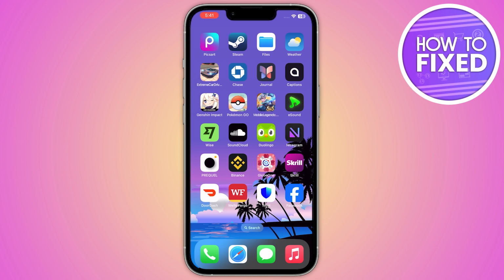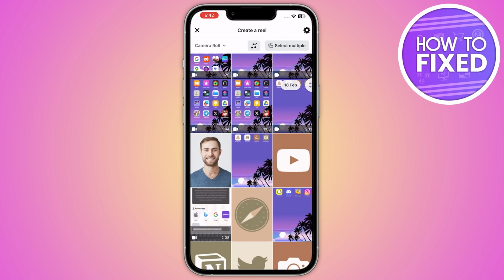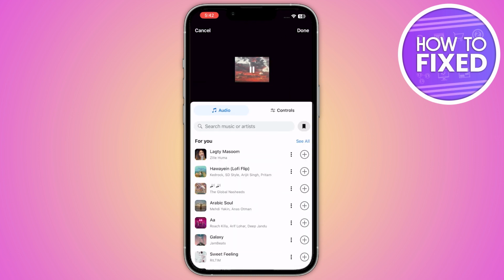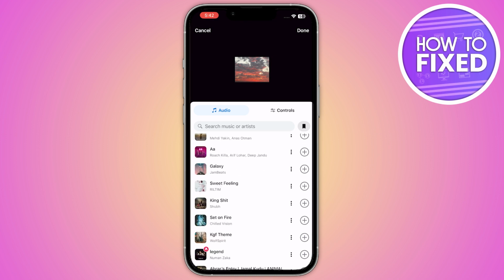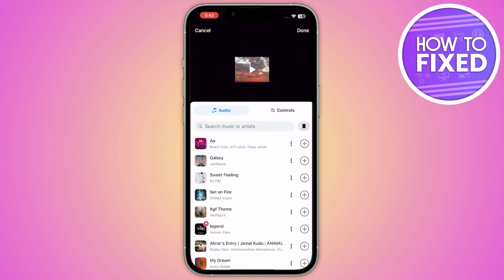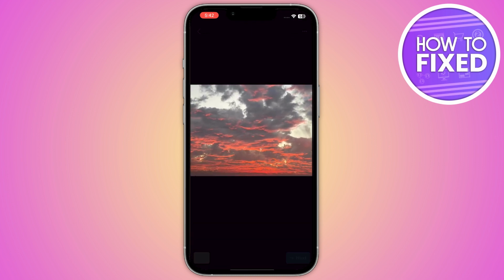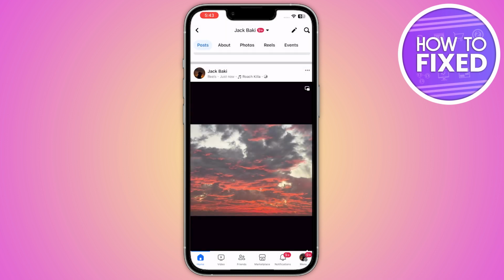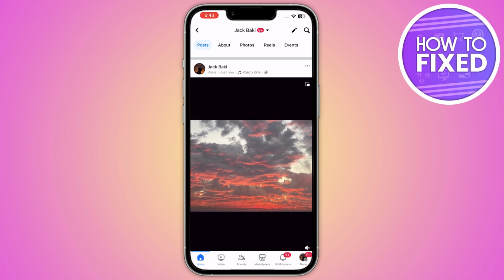How To Add Music To Facebook Post | Add Music After Posting